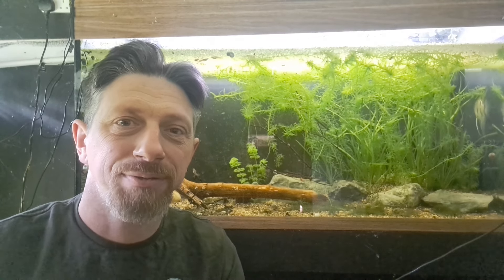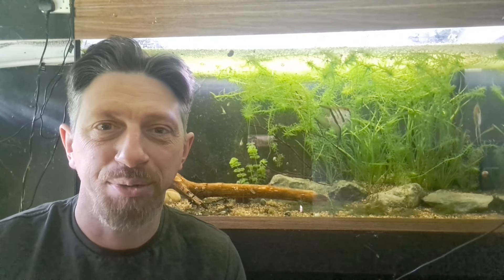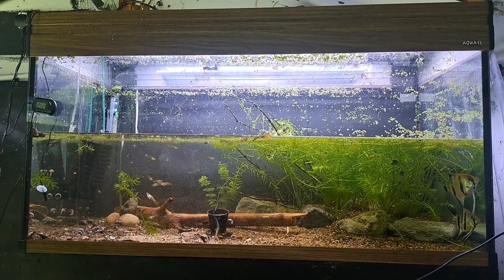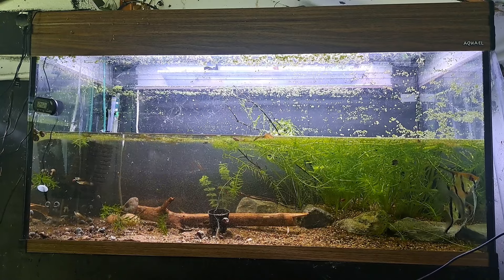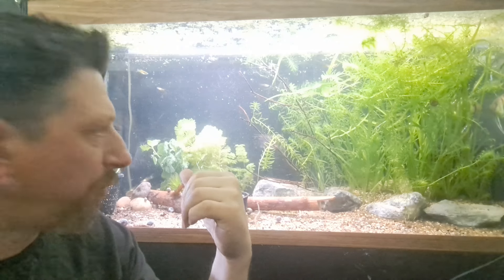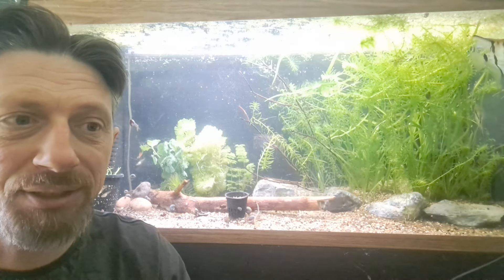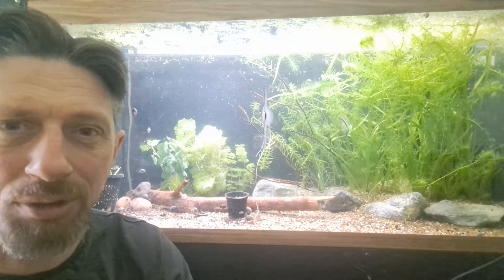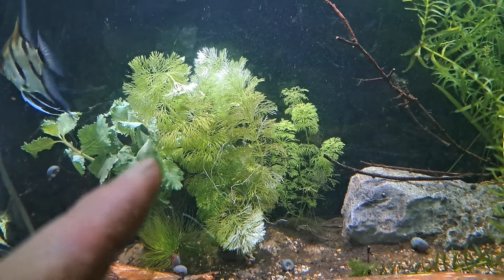Transform Your Tank into a Beginner's Plant Paradise!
Transform Your Ordinary Fish Tank into a Beginner’s Planted Paradise | Easy Aquarium Plants Guide”

Welcome to our aquatic adventure! In this video, we’ll dive into the exciting process of converting your fish tank into a lush planted aquarium by adding Elodea densa (Anacharis), Hornwort, Vallisneria, and Water Wisteria to your existing fish tank. Learn step-by-step how to create a lush, beginner-friendly planted paradise. Discover substrate options, lighting essentials, and maintenance tips. Get ready to witness your tank transform!